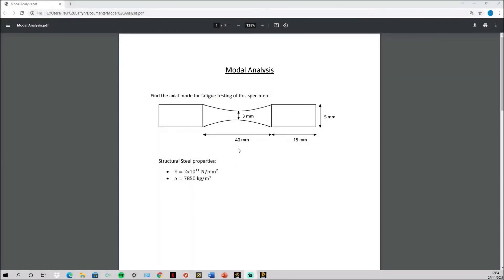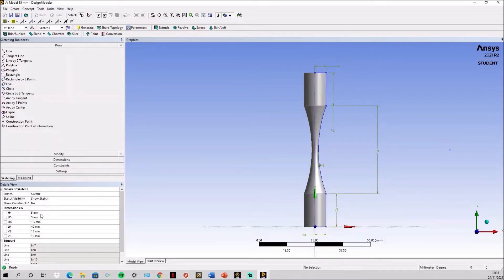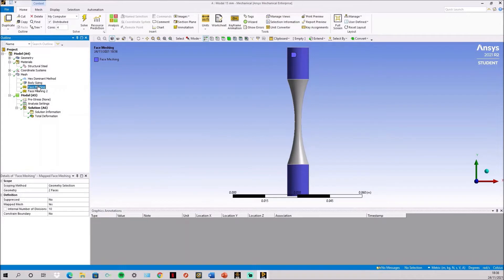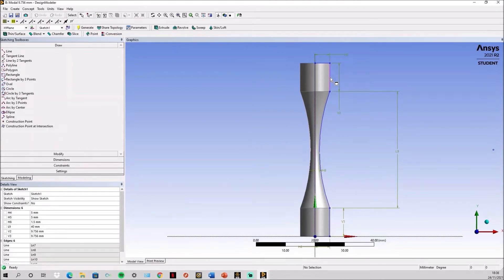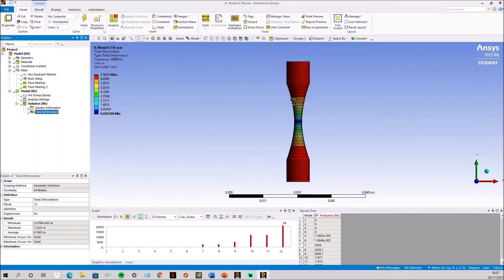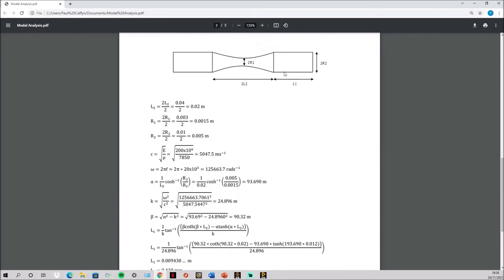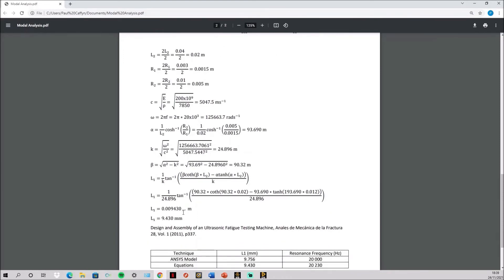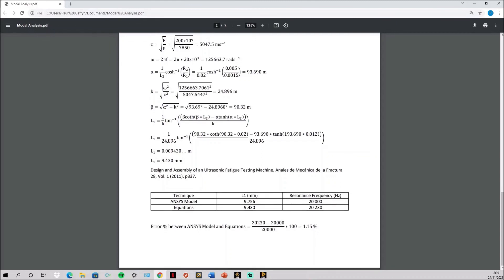ANSYS vs Hand Calculations Part3! | Modal Analysis Verification Tutorial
This video shows how to carry out a Modal Analysis in Ansys Mechanical and verify the results. The method used is quick and accurate